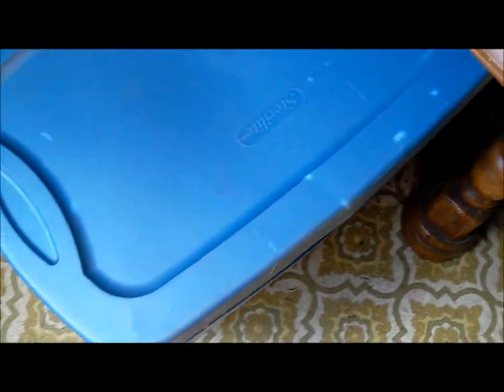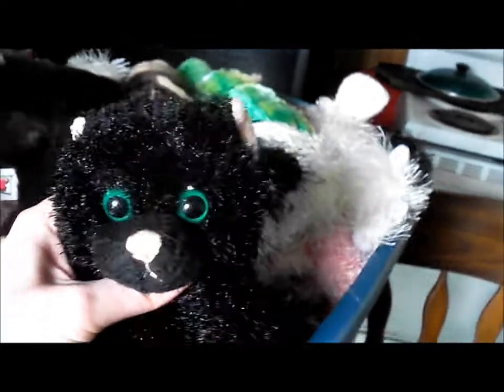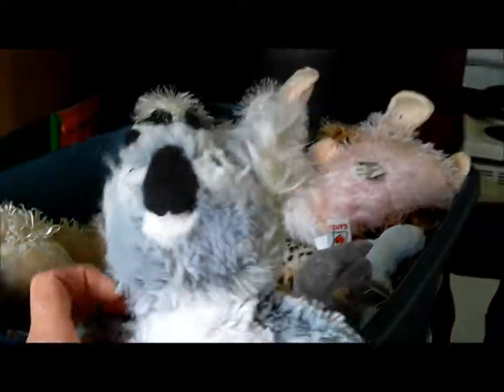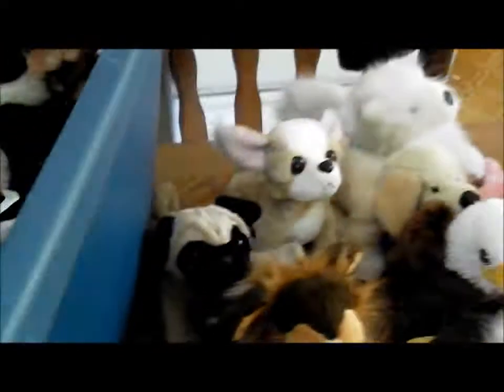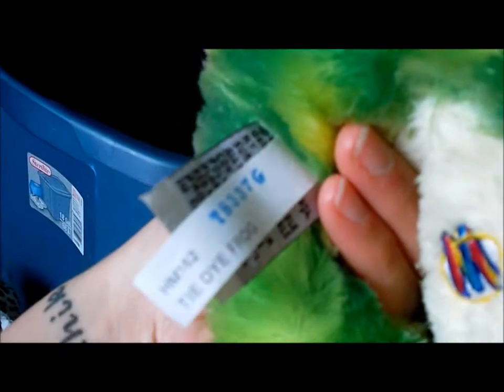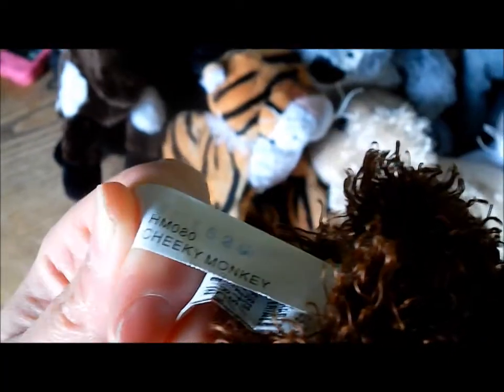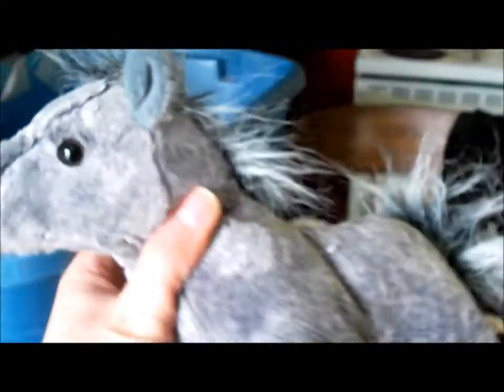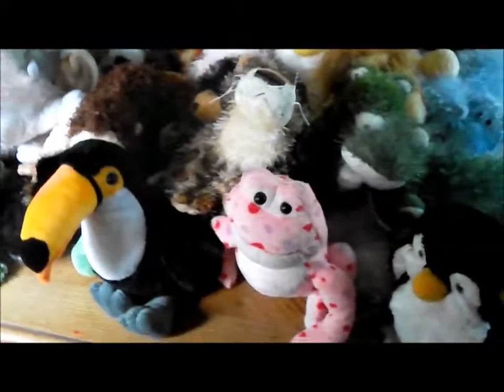New Webkinz ( 63 of them!)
Got new Webkinz off Craigslist today! 63 of them for .50c a piece!!